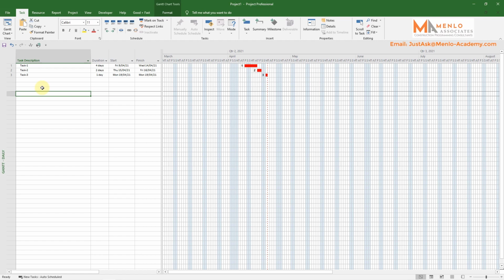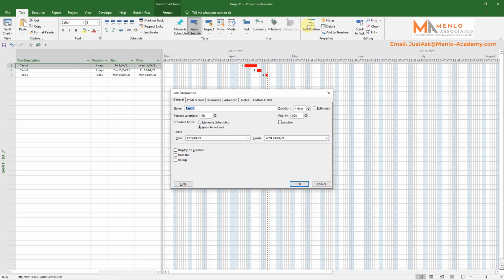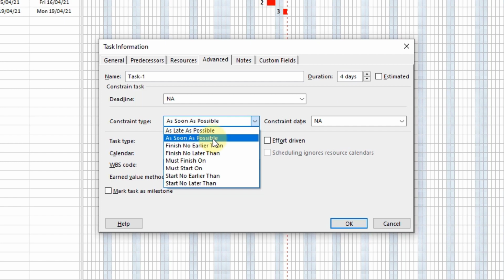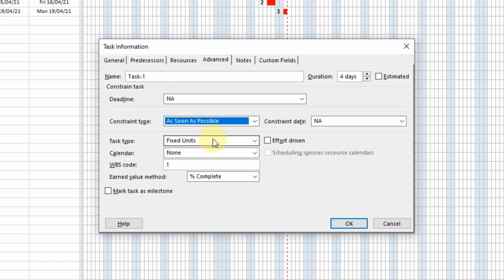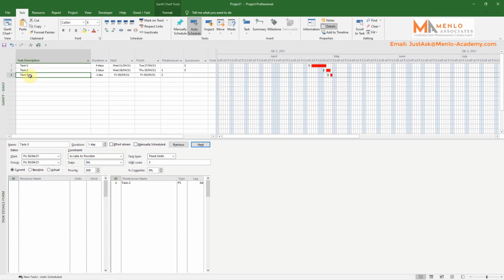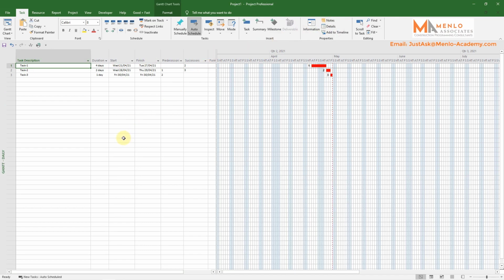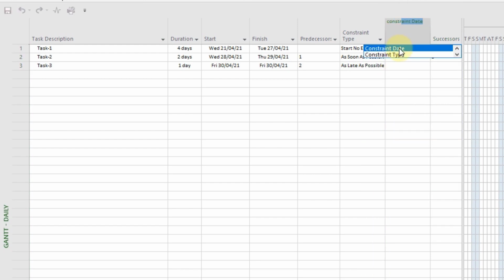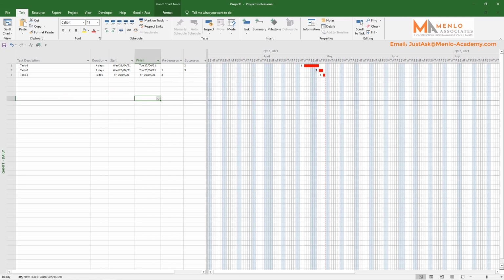Setting Task Constraints in MS Project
There are four types of logical relationship used in programming as task constraints, these are as follows:

– Finish–to-Start (FS)
– Start–to–Start (SS)
– Finish–to–Finish (FF)
– Start–to–Finish (SF)

This video covers why and when to use them to best advantage for your programme within Microsoft Project.